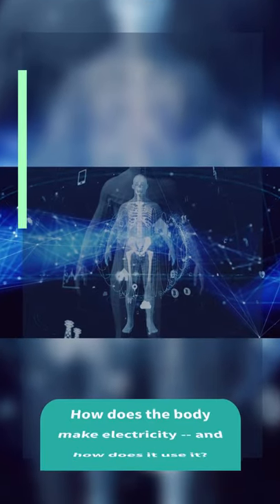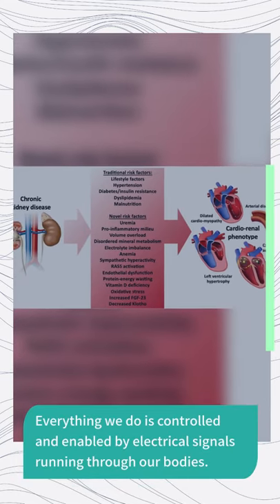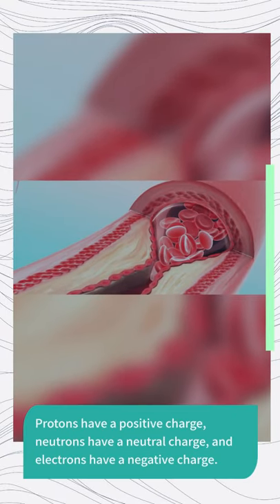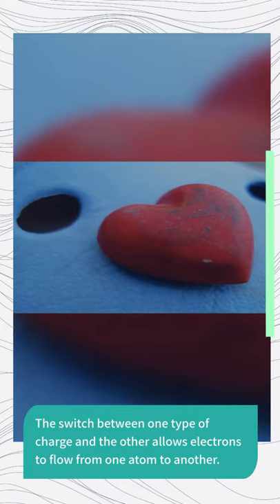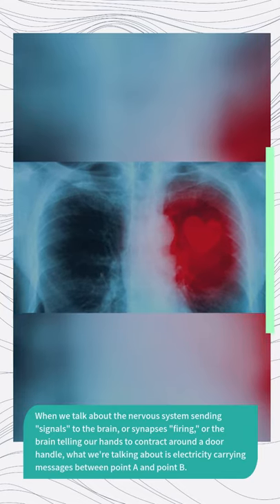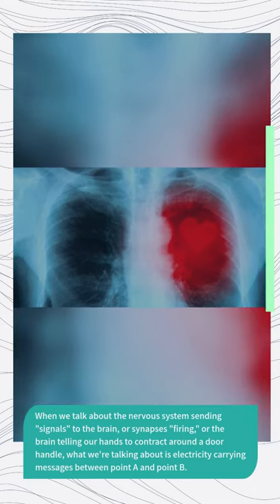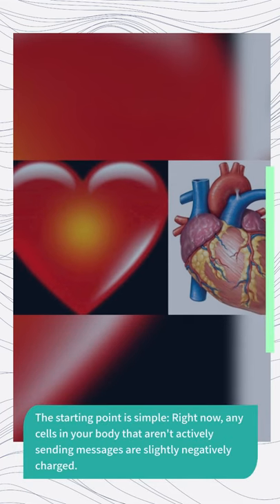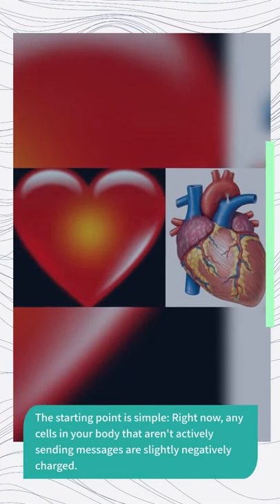MAGNIFICENT ELECTRICAL BODY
TikTok The magnificent electrical body!